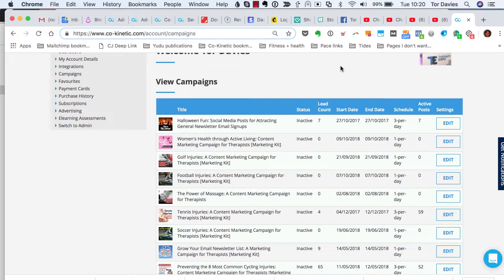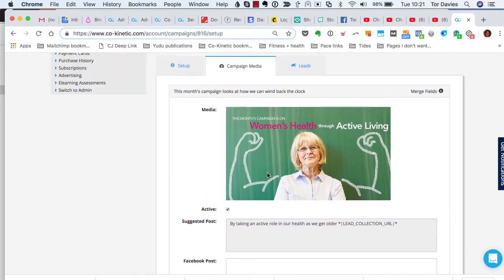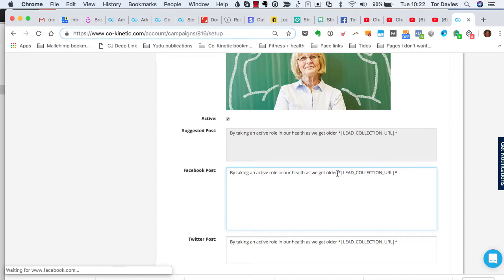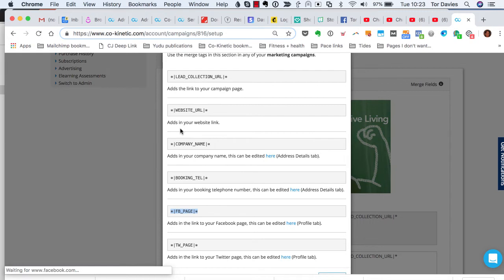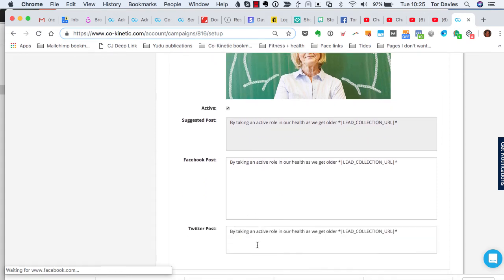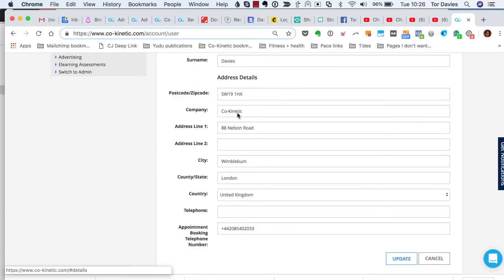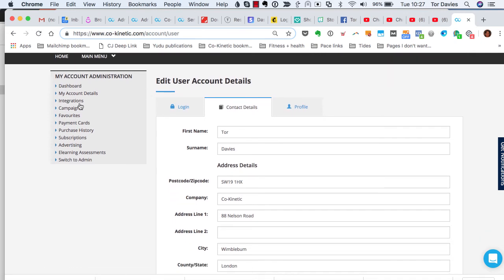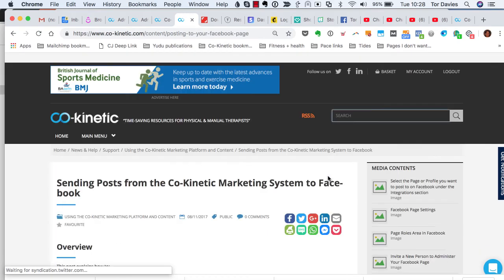Editing the Text in the Pre-Prepared Social Media Posts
Changes to the social media campaigns section of the Co-Kinetic website